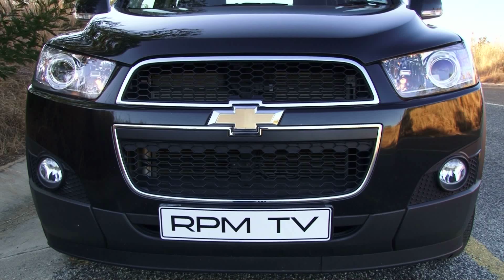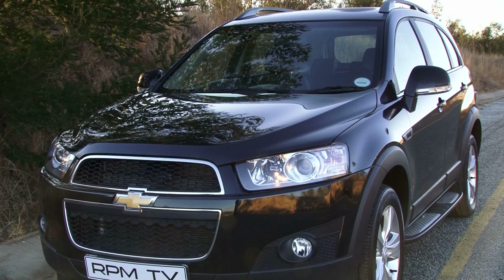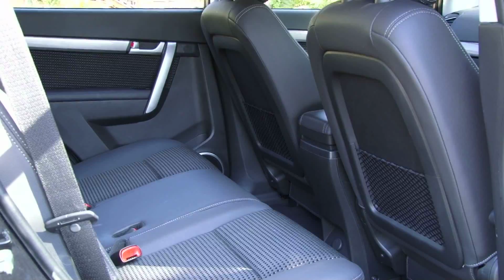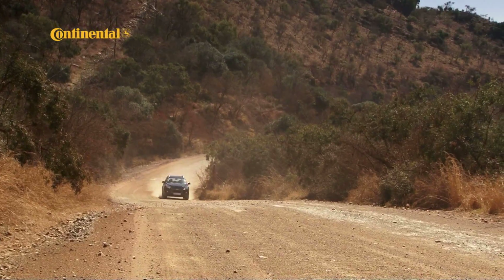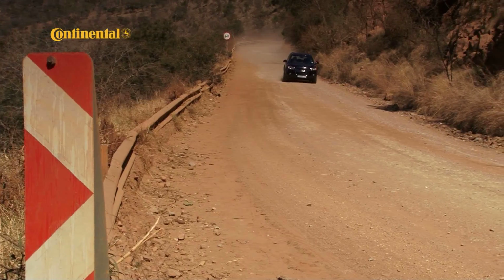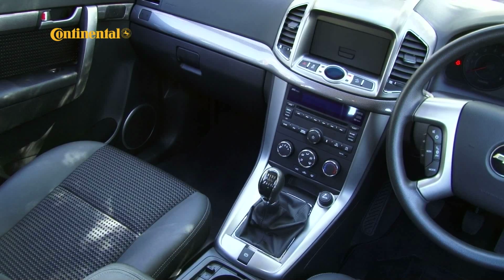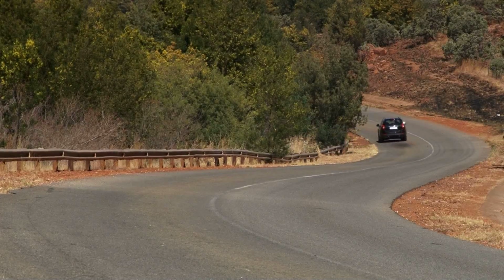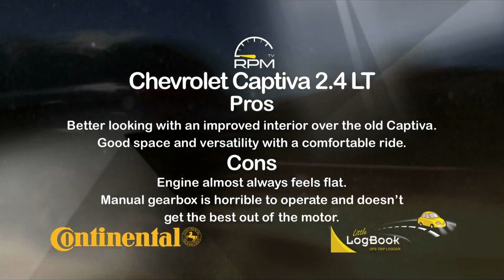RPM TV Episode 172 Chevrolet Captiva 2.4 LT